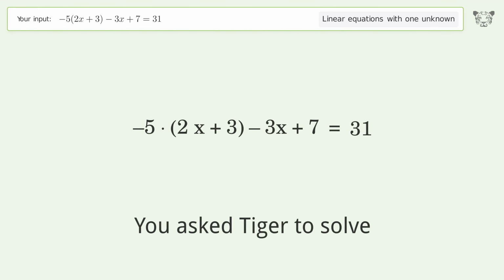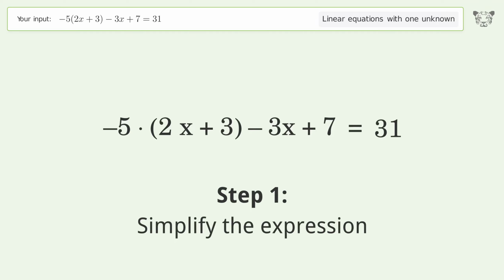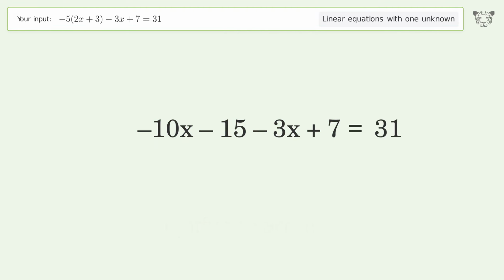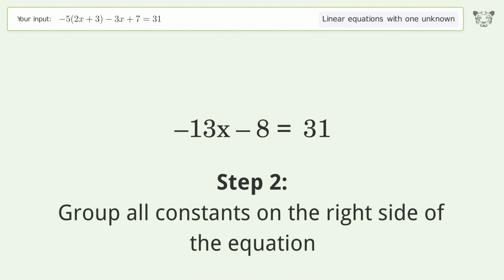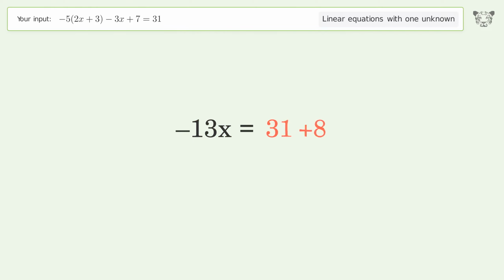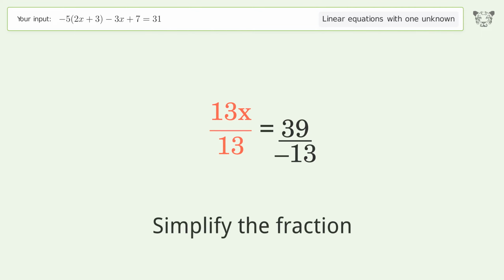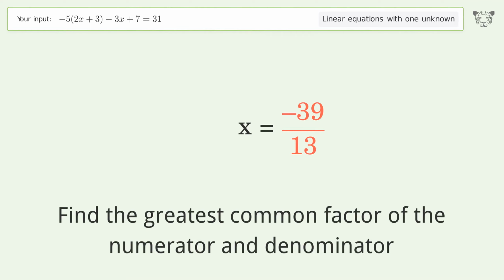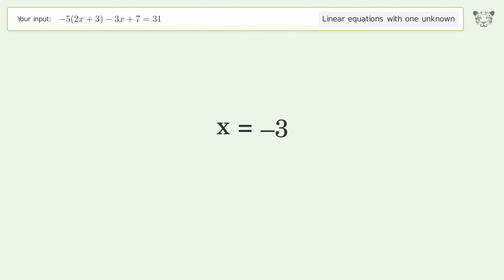Linear equation with one unknown: Solve -5(2x+3)-3x+7=31 step-by-step solution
for a step-by-step and more tips and tricks for dealing with linear equations with one unknown.